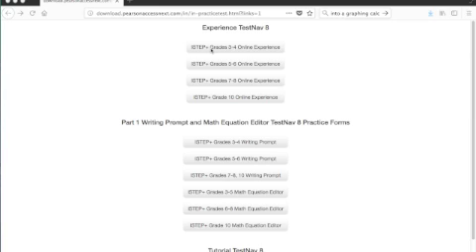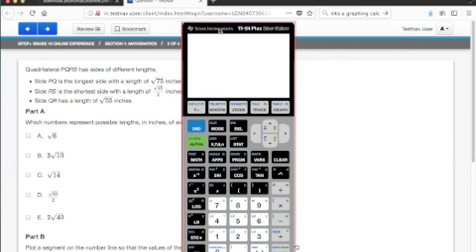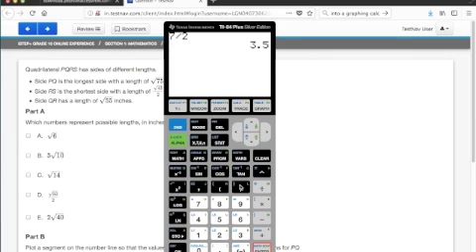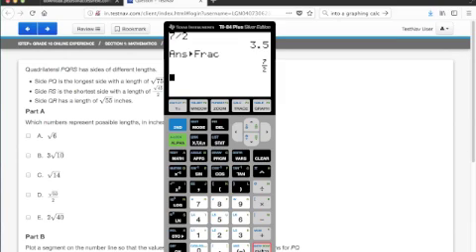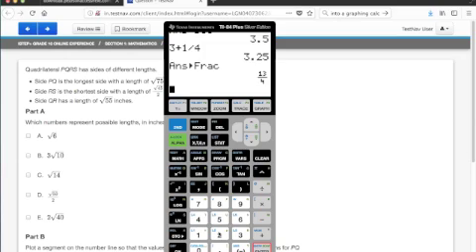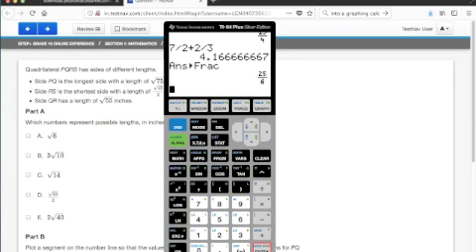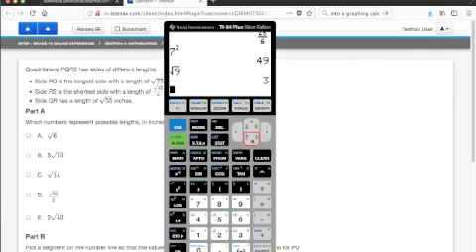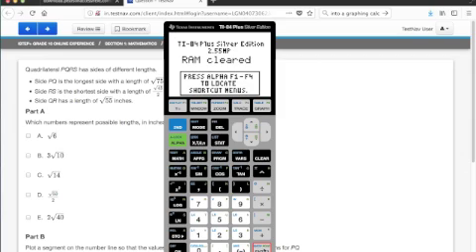Online ISTEP 10 Calculator Tutorial